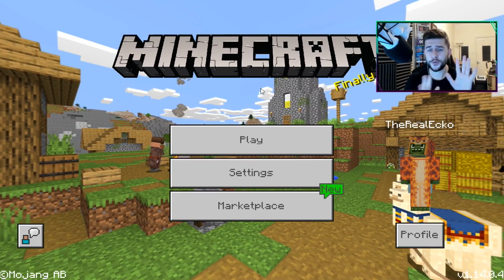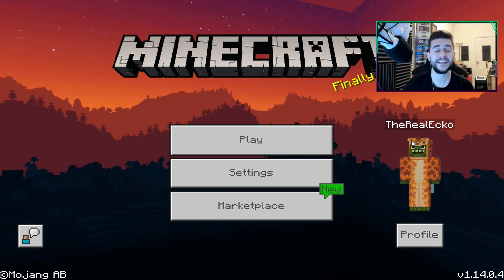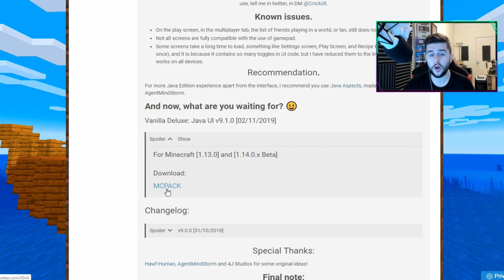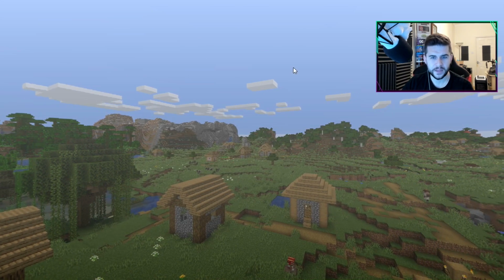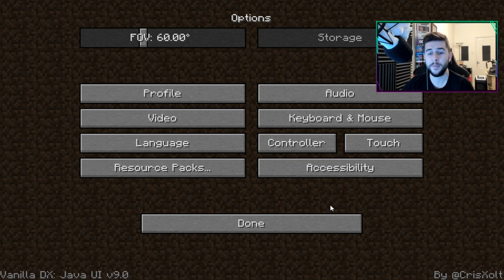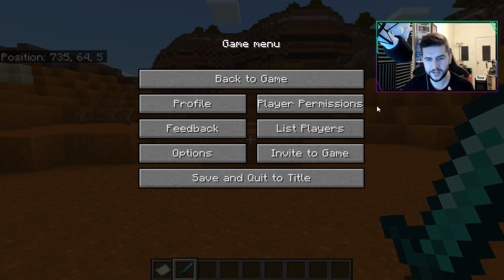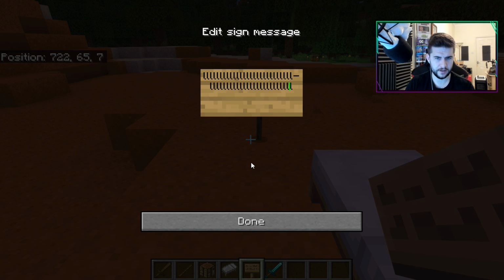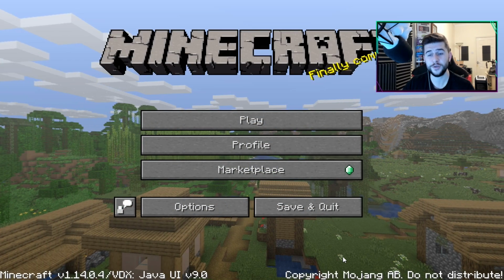How To Turn Your MCPE Into Minecraft Java Edition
Hello and welcome back everyone to Minecraft Pocket Edition/Bedrock. Today I bring you one of the coolest addons in the community which turns your game into Minecraft PC, this also includes a fantastic background addon both of which you can check out above.

- ECKOSOLDIER
- LIVERPOOL
- L23 0XQ